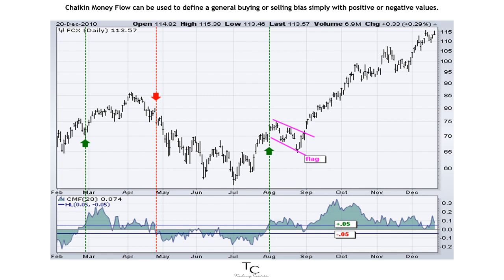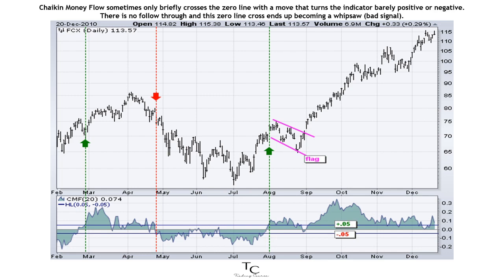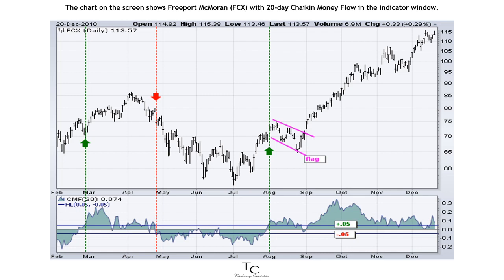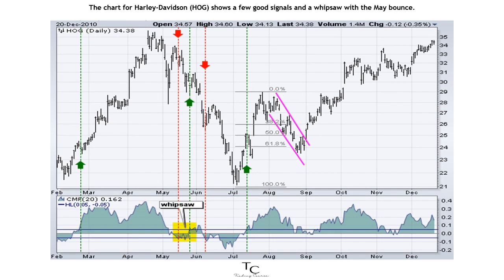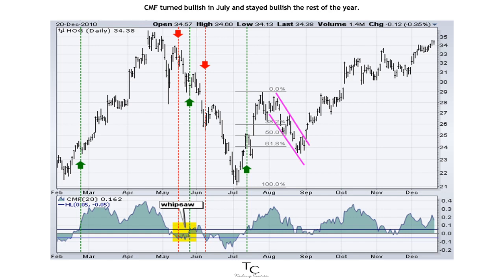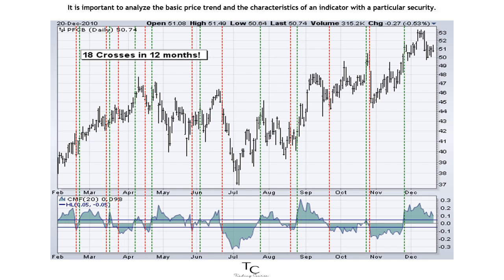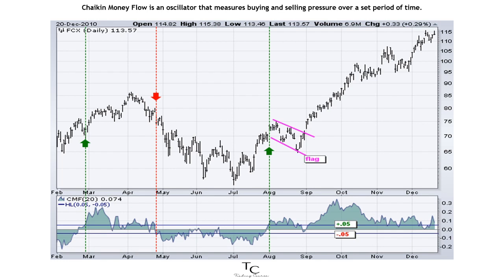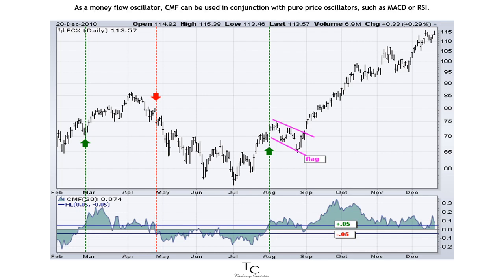Buying & Selling Signals Based On CMF Chaikin Money Flow Indicator | Trading Course